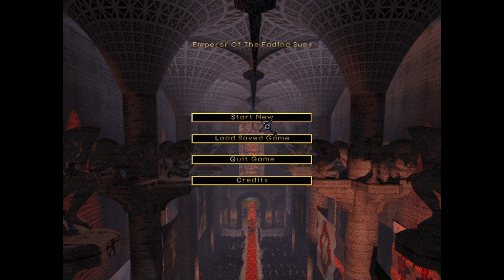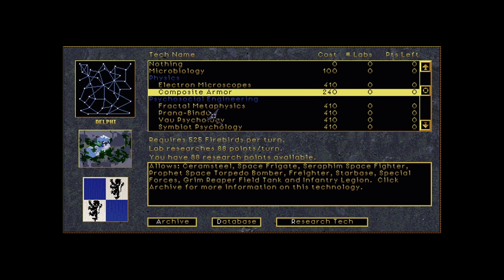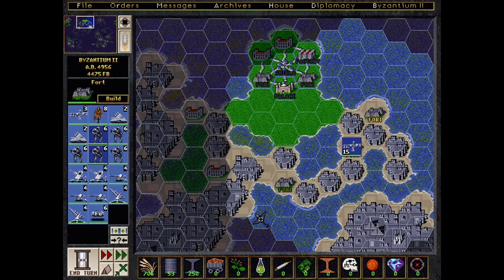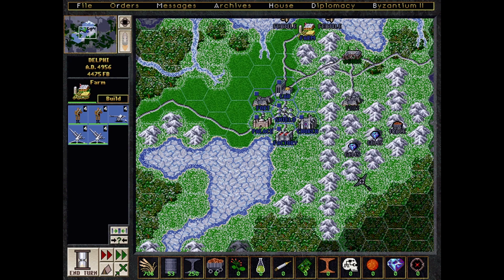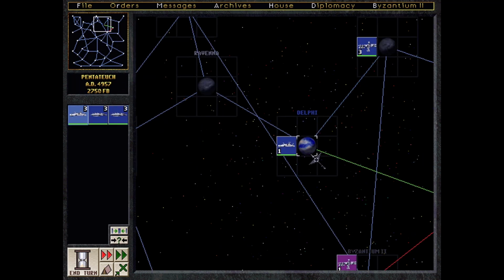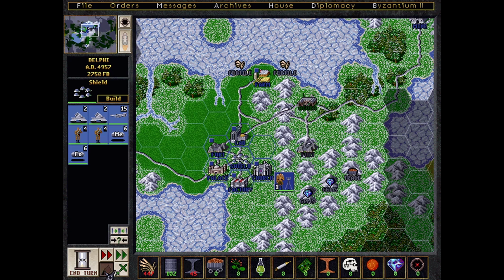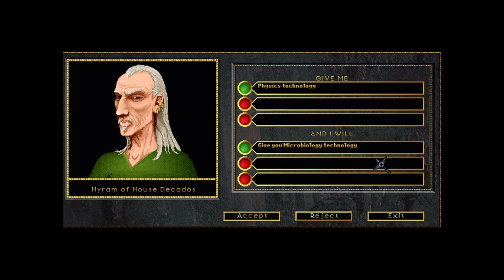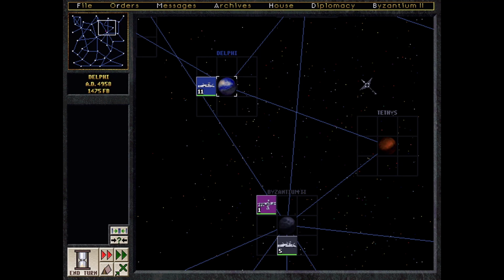Purging Rebel Scum! - Emperor of the Fading Sun Part 1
G'day warbanders, today I'm playing Emperor of the Fading Suns. A unique 4X wargame heavily inspired by Dune with planetary-scale strategy involving land, sea, air and space combat. Today we are doing a great purge and just showing you the gameplay concepts.